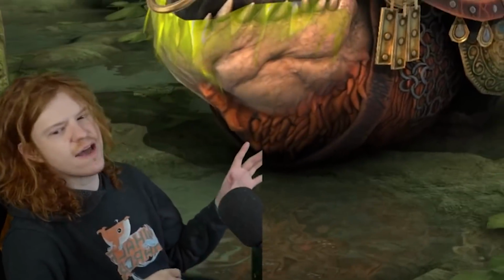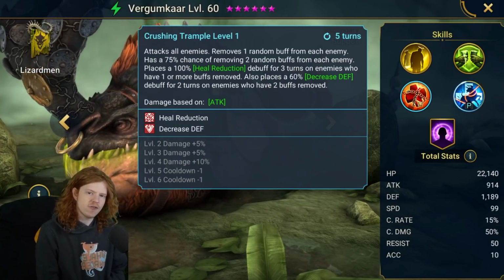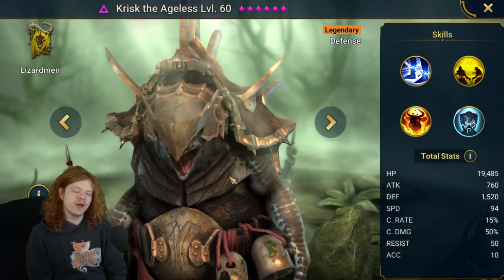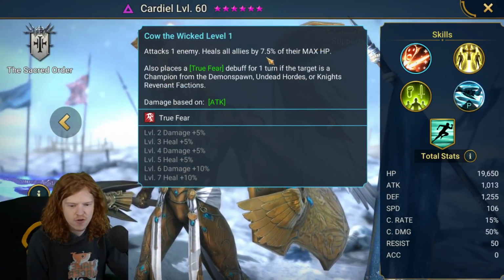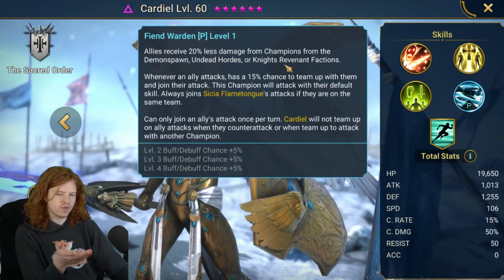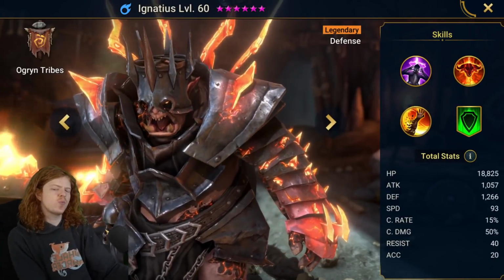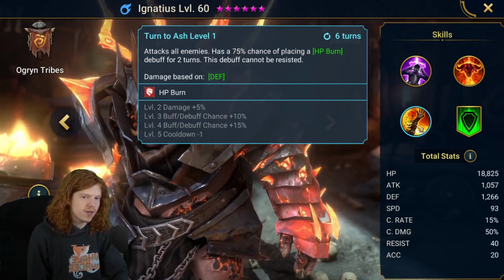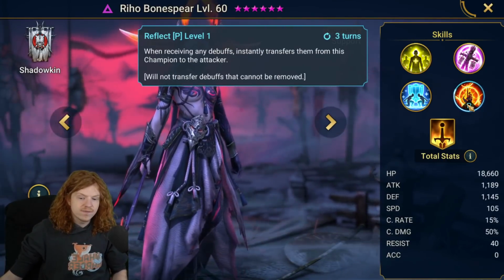TOP 5 Most WANTED Legendary Champions! RAID 2021 Has An OVERPOWERED HERO 😰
My Most wanted Top 5 Legendaries! These champions are the best. Number one is the most overpowered possible I've ever seen.
Download Summoners Glory: Eternal Fire For Free on iOS and Android. USE
On Character Creation Use CODE: Darthmicro